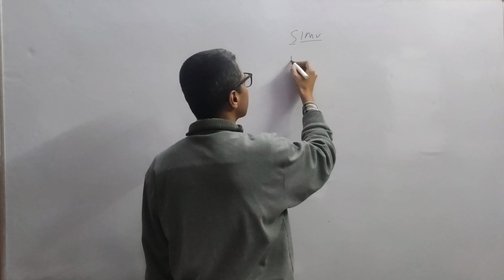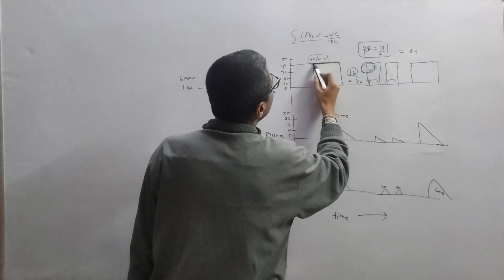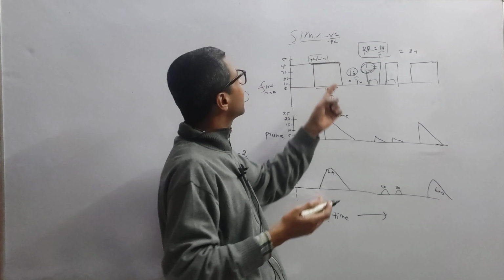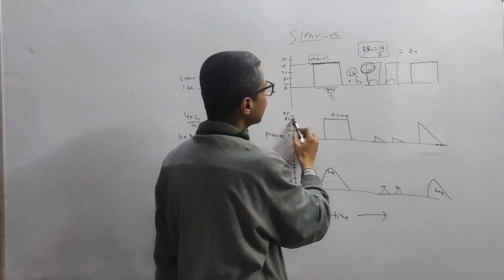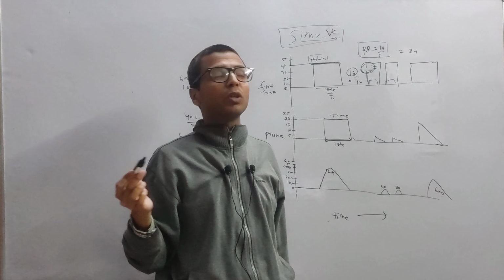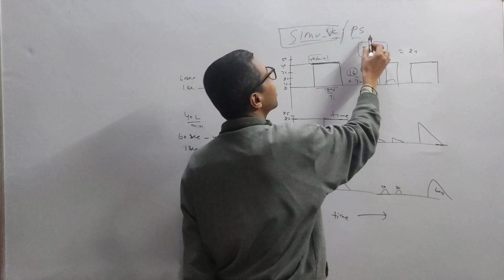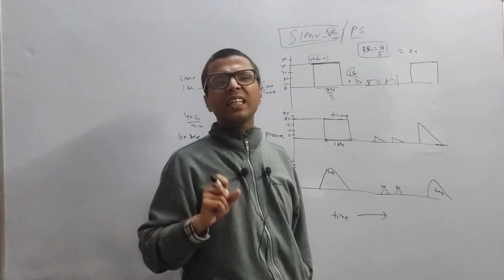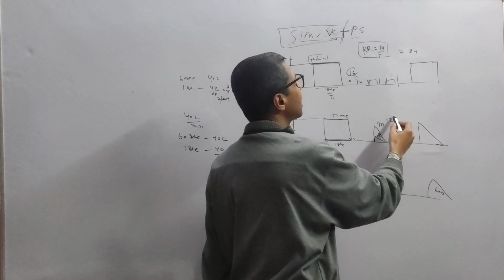what is SIMV mode (synchronized intermittent mandatory ventilation)?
in this video, I have explained the graphs of Synchronized intermittent mandatory ventilation (SIMV). SIMV is of two types: SIMV-VC (Volume control) or SIMV-PC (Pressure control). SIMV -VC or PC mode alone is not used but it is used in combination with pressure support (PS).